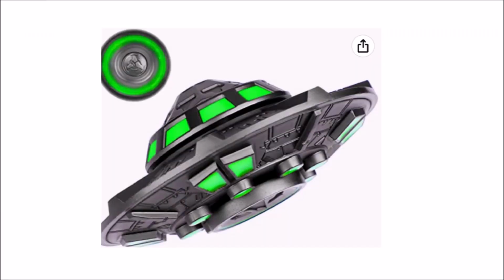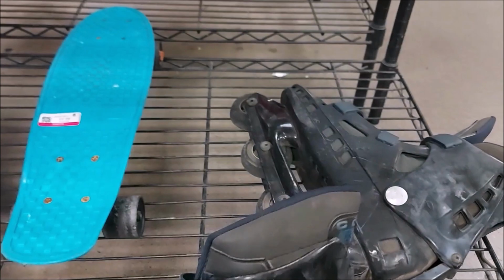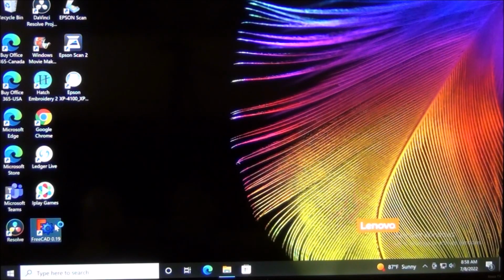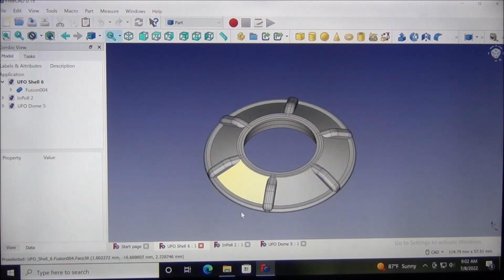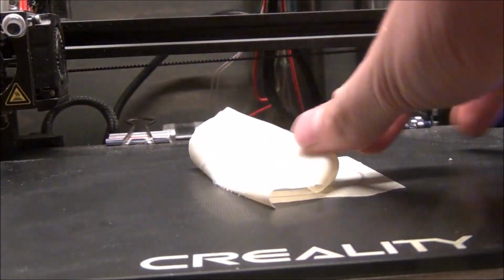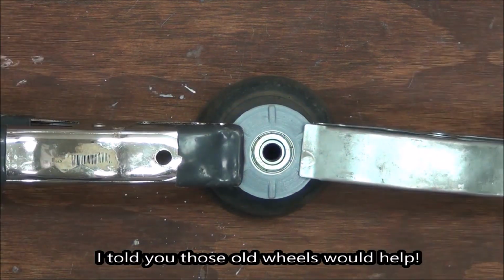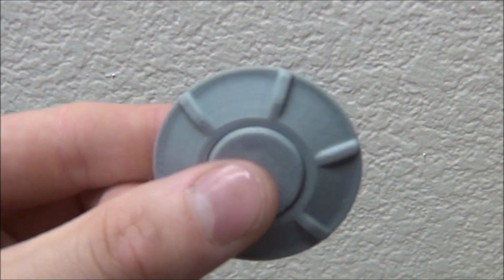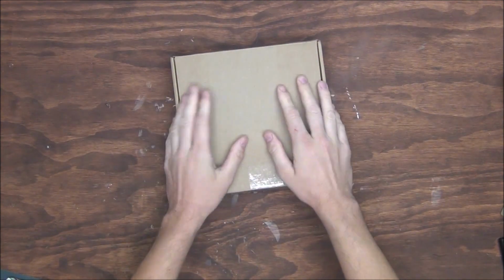UFO Fidget Spinner!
3D Printed UFO Fidget spinners! I recently designed these tiny UFO fidget spinners and I absolutely love them! Links below for the CAD Files!

PLA Filament